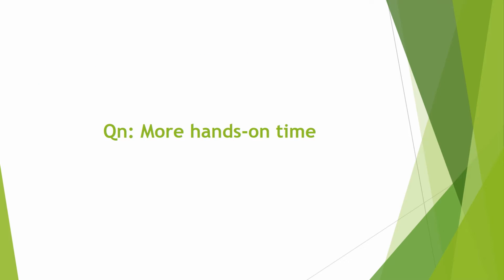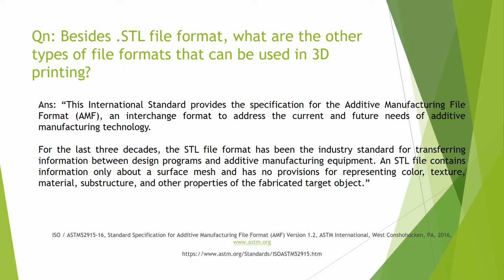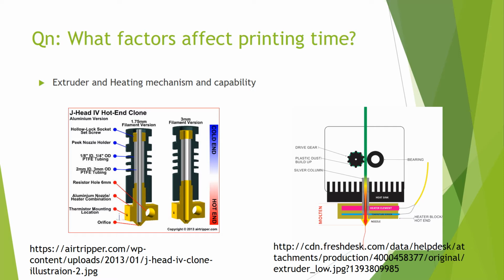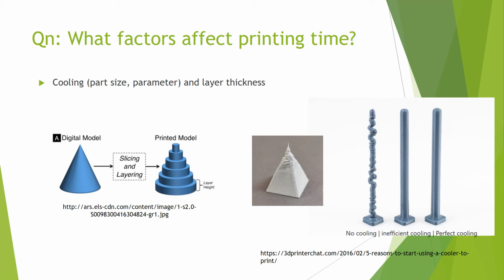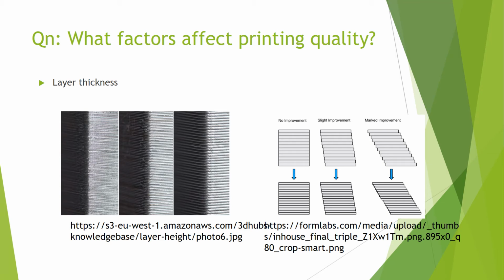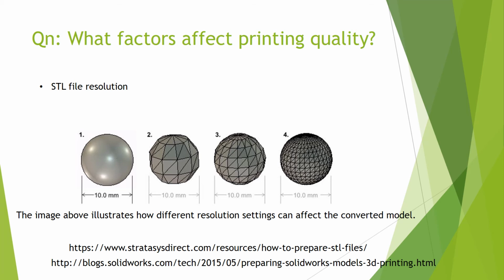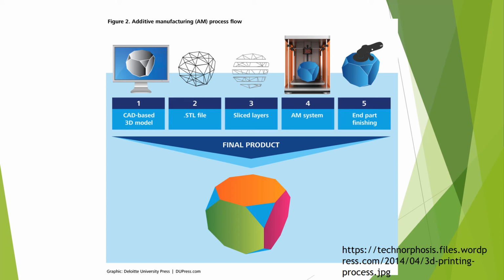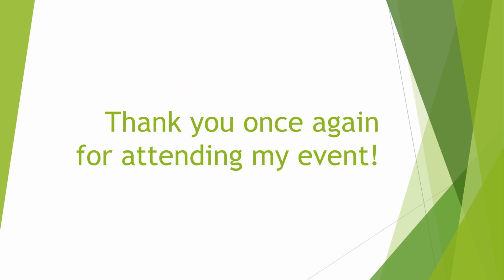3D Printing Talk-Demonstration (Q&A)